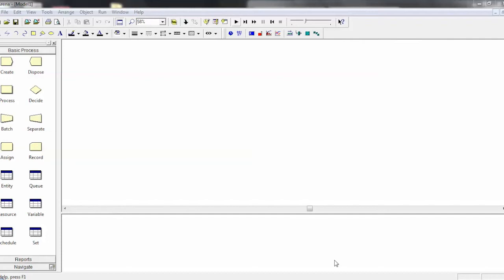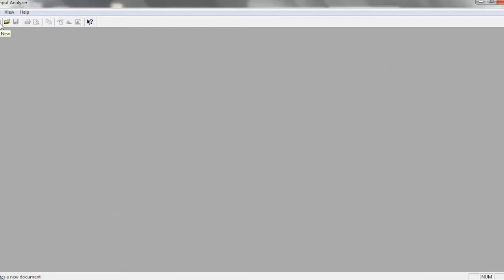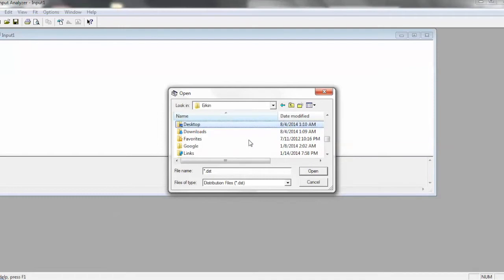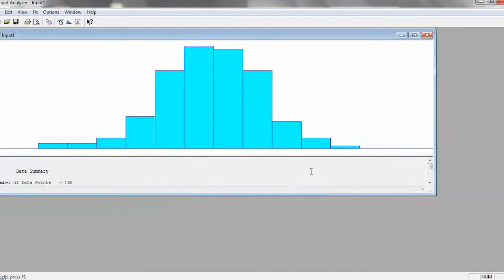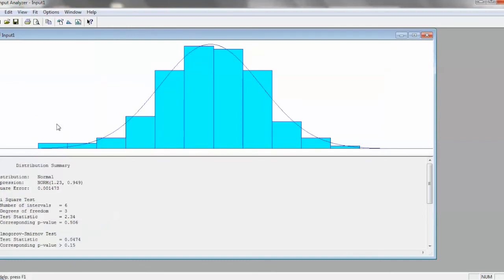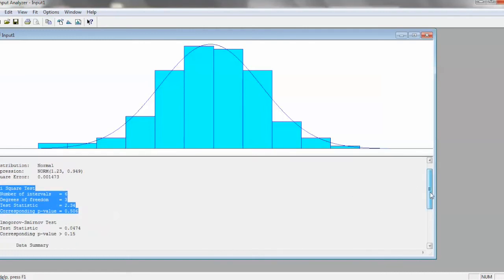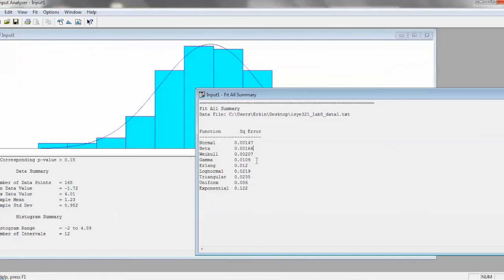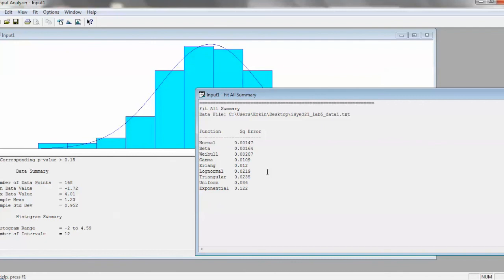Basic Arena Tools: Input Analysis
How to do input data analysis using the Arena Input Analyzer.
Arena Simulation Modeling Tutorial

Based on ISyE 320/321 at UW - Madison. Developed by Erkin Otles.
Discrete Event Simulation Modeling Using Rockwell Automation's Arena